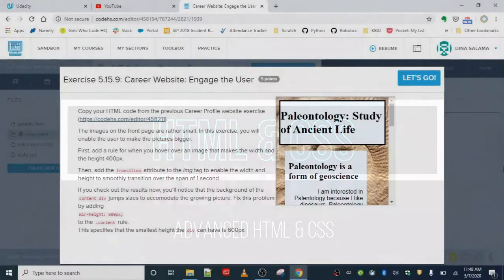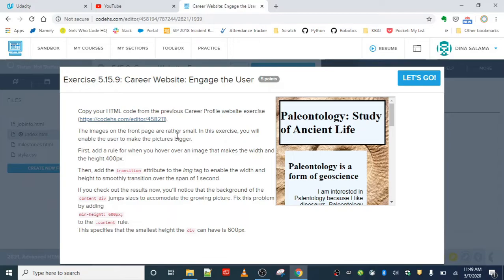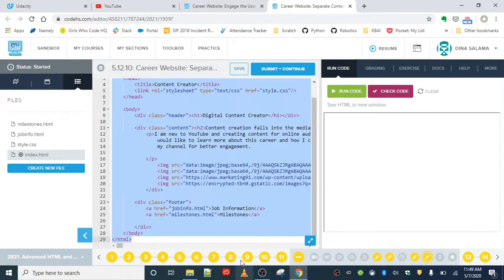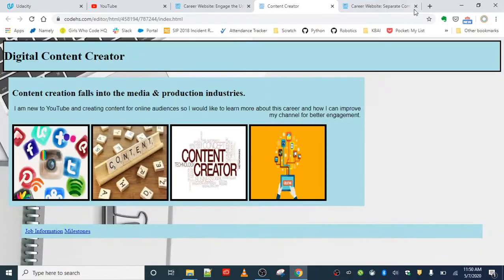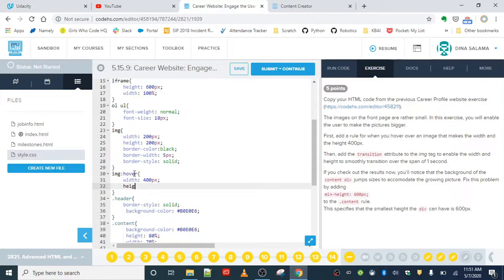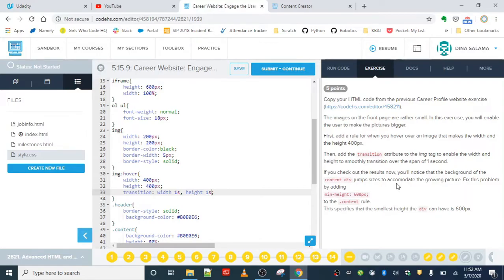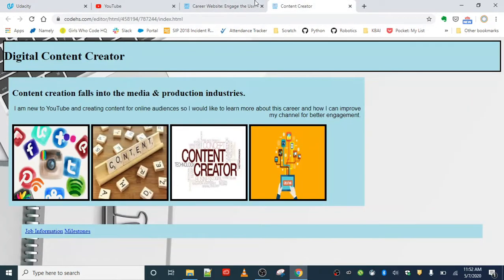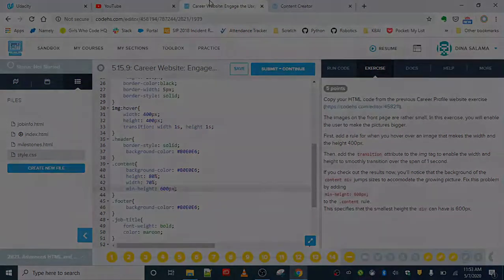Exercise 5.15.9 Career Website Engage the User